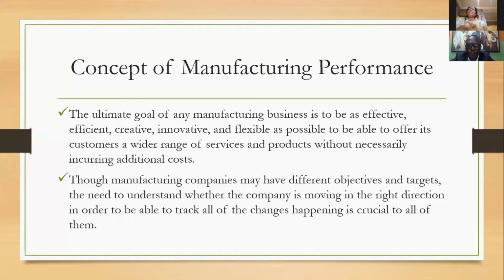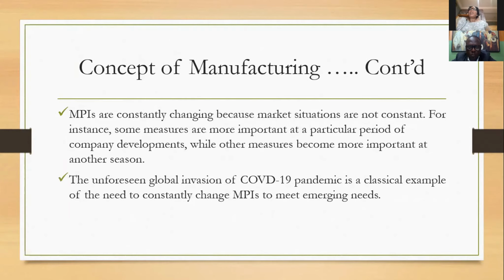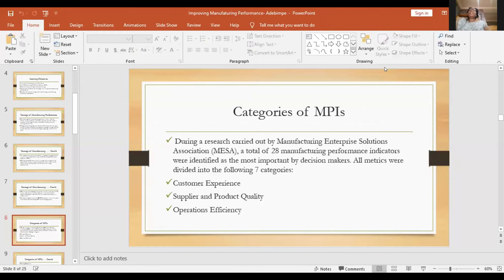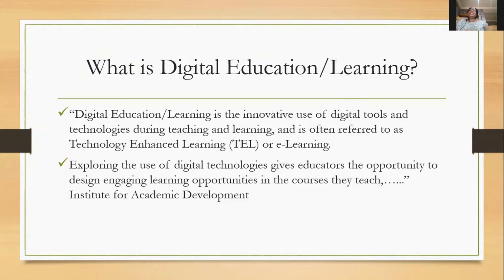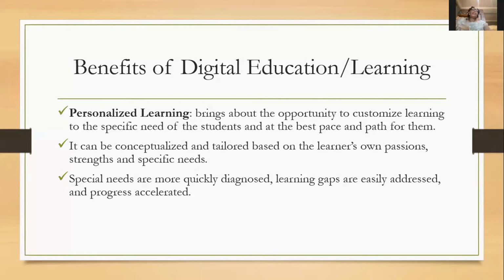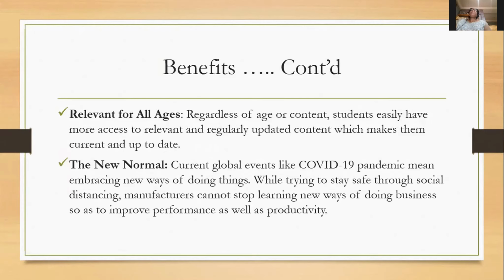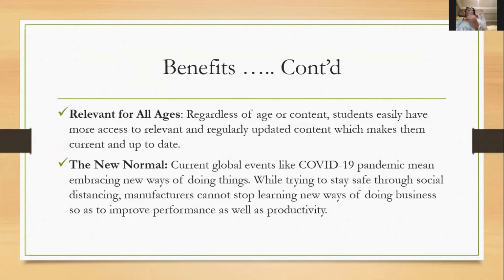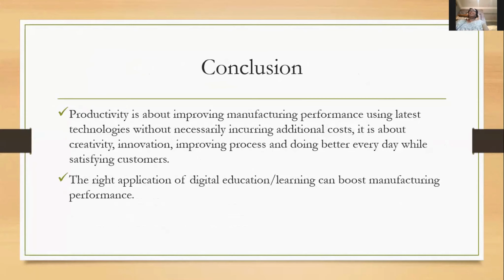Adebimpe Aor, Director, National Productivity Centre, Nigeria at the 2nd GPD organised by IPBIM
Adebimpe Aor spoke on Improving Manufacturing Performance through Digital Education at the 2nd Global Productivity Discourse on the 22nd and 23rd of July 2020.